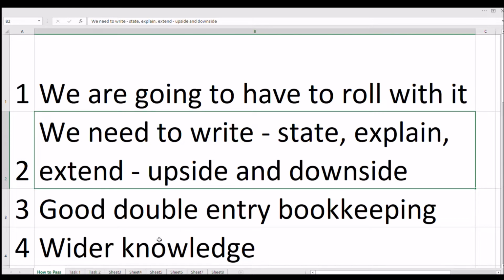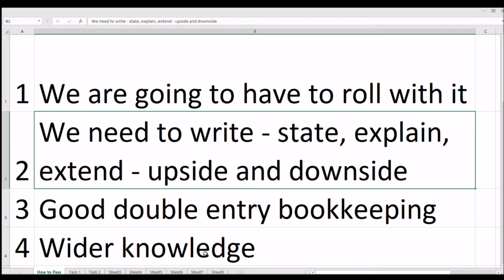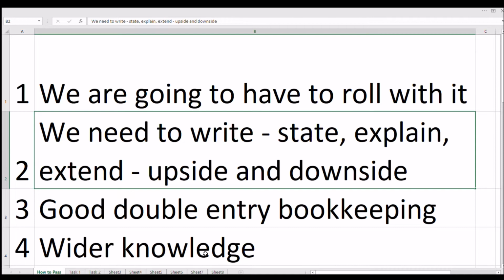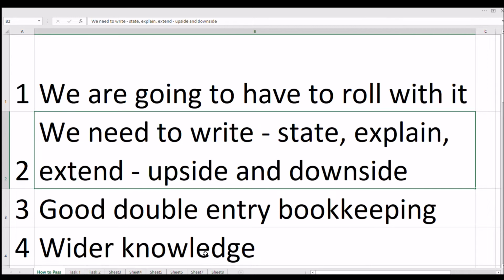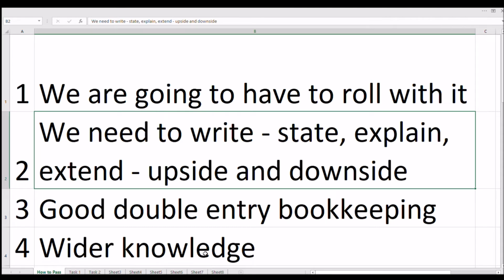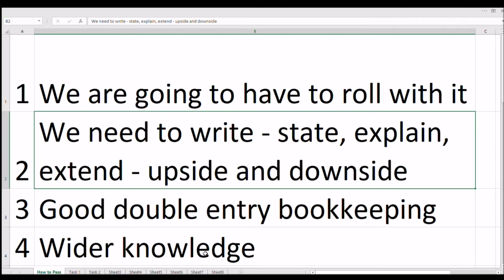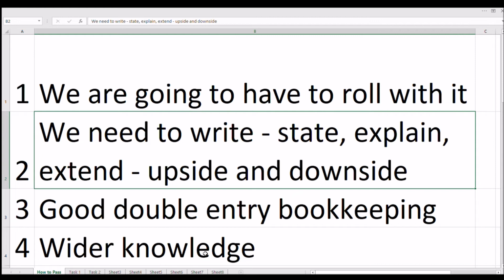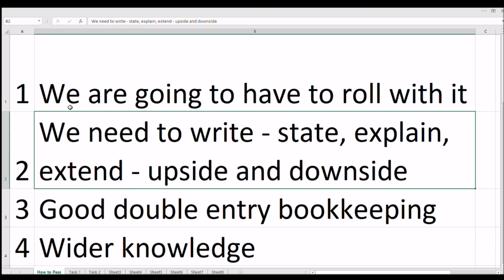How to pass Business Environment Assessment